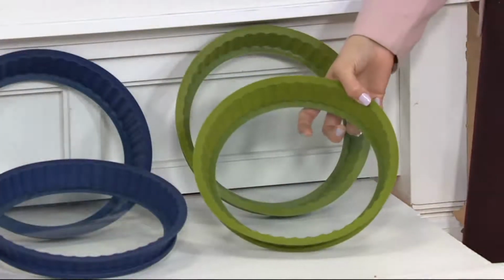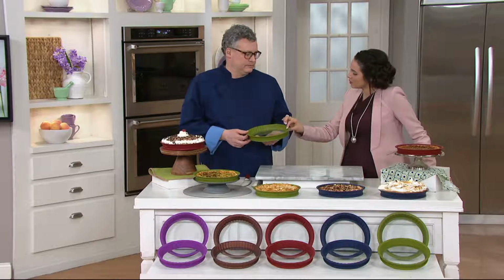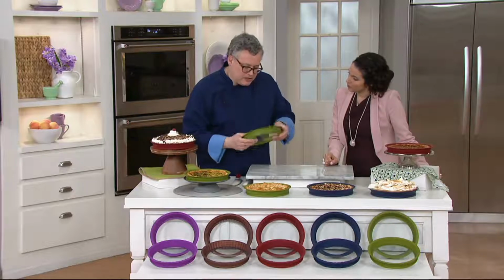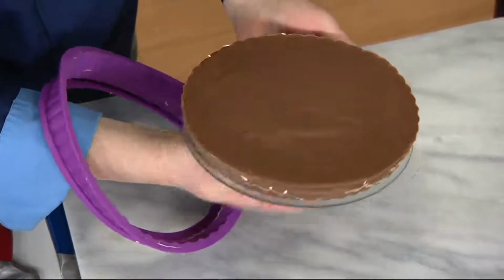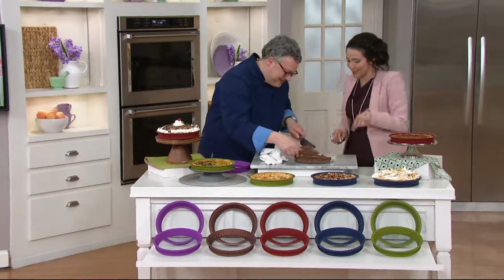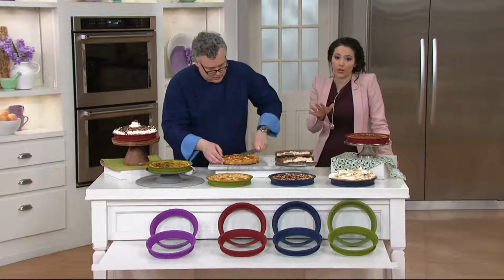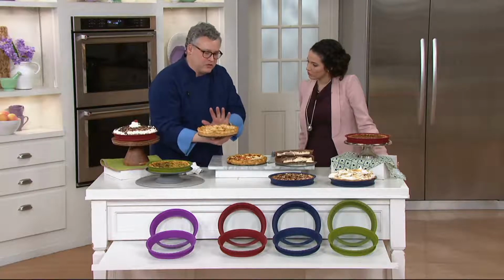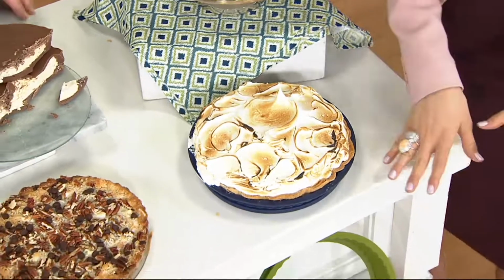CooksEssentials Set of 2 Glass Bottom Baker w/ Removable Silicone Edges on QVC